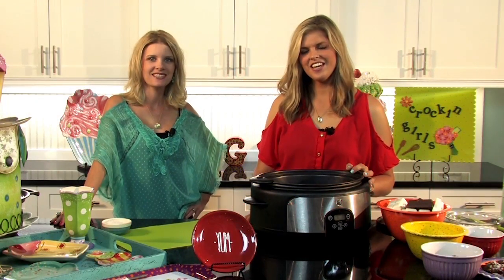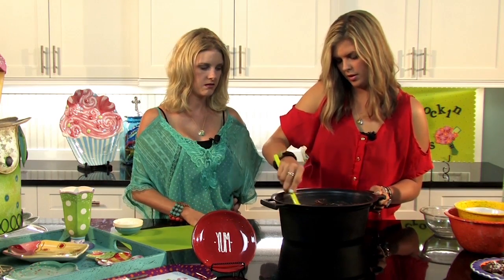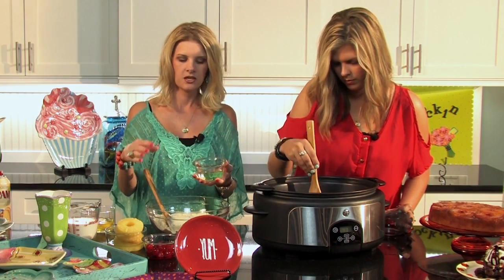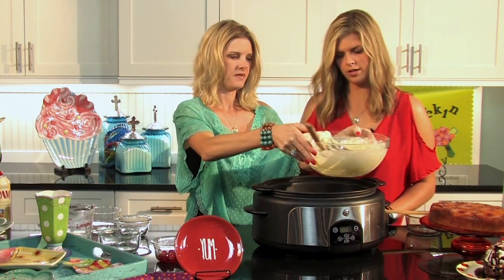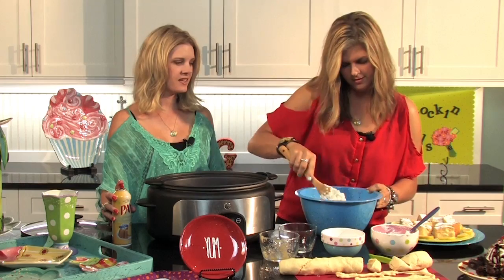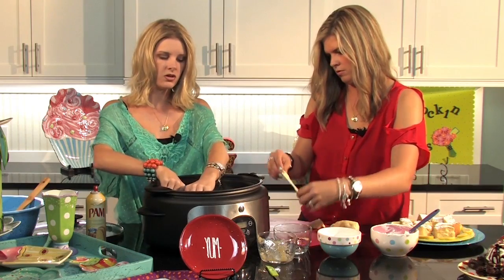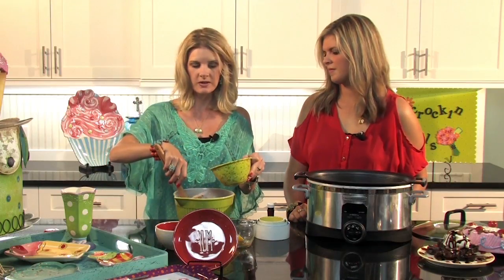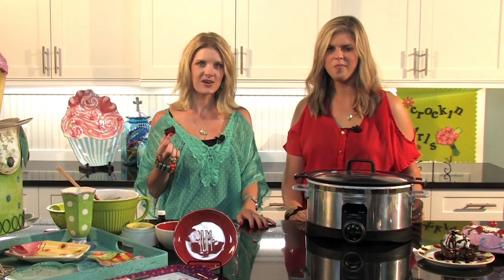Crockin' Girls Slow Cooker Sweets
For our one year anniversary, we bring you four new slow cooker desserts. Pineapple Upside Down Cake, Mud Pie, Lazy Lemon Delight, and This n' That Sweet Treats